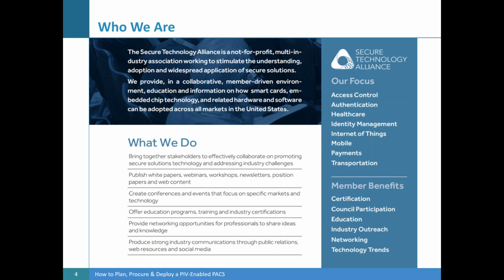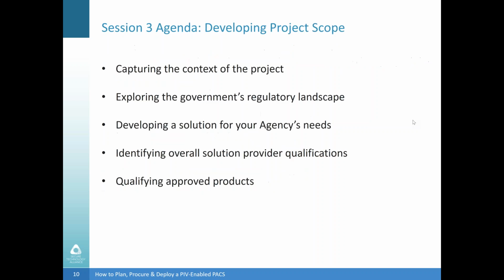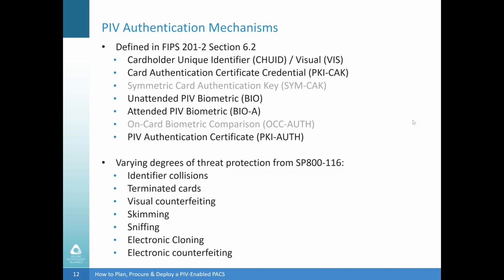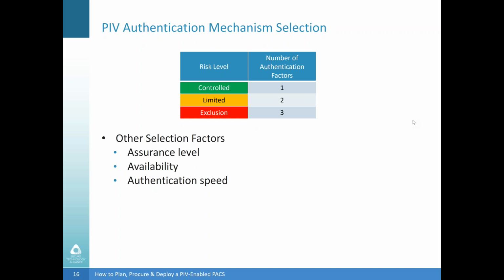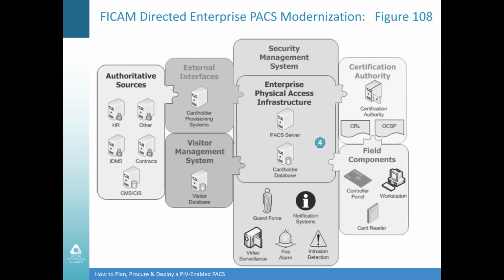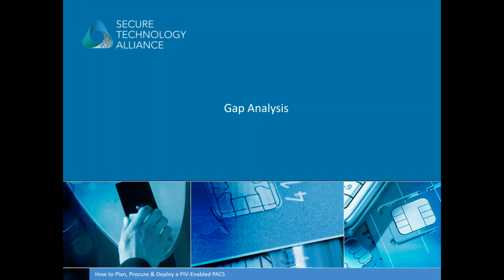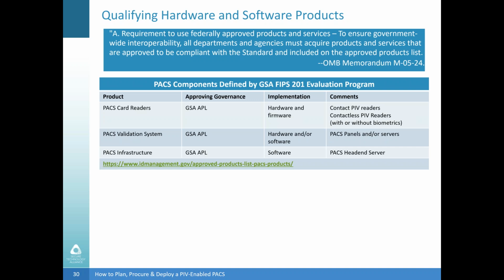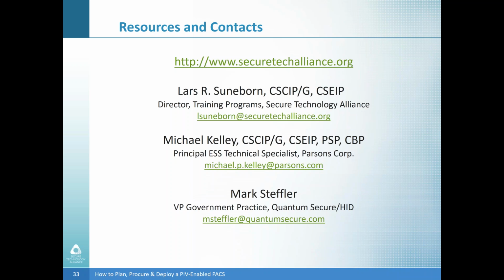How to Plan, Procure and Deploy a PIV-Enabled Physical Access Control System Part 3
The Secure Technology Alliance Educational Institute and Access Control Council is holding a six-part webinar series on how to plan, procure and implement PIV-enabled physical access control systems (PACS) for government facilities. The series, created for systems engineers, facility managers, physical security personnel, and other government facilities’ stakeholders, launched in October 2017 and will continue into 2018.

Part 3: “Establishing the Project Scope,” discusses identifying risks to be mitigated, measuring effectiveness, and identifying potential solutions and providers. Speakers included:  Randy Vanderhoof, Secure Technology Alliance; Lars Suneborn, Secure Technology Alliance; Mike Kelley, Parsons; Mark Steffler, Quantum Secure.